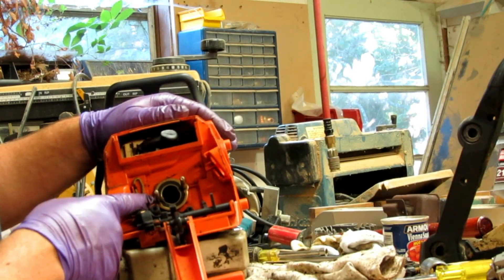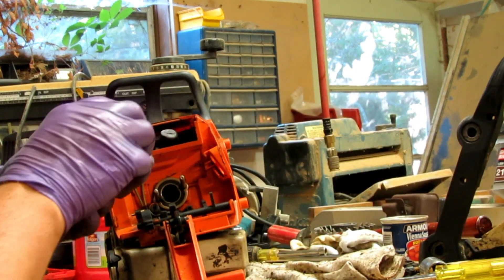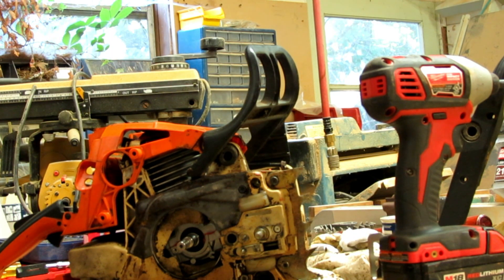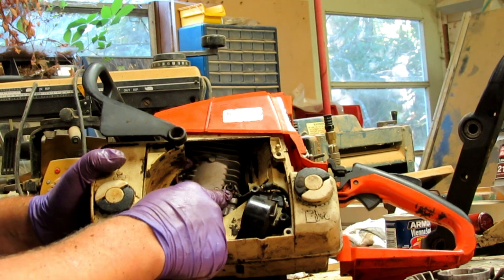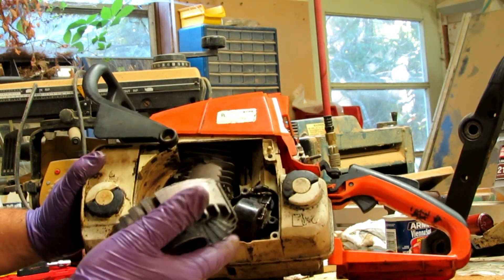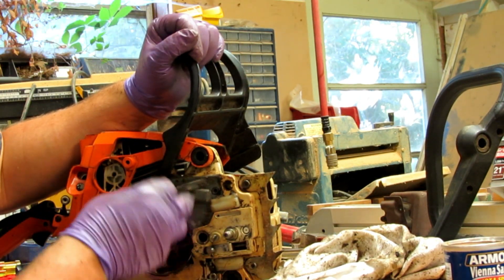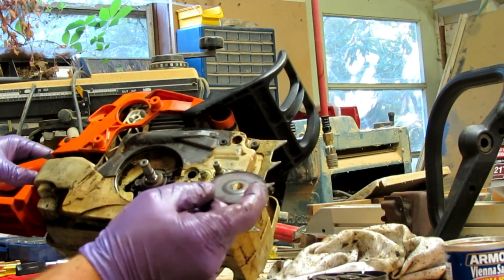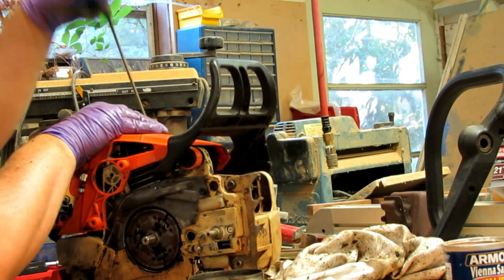Part 3 MS290 to MS390 Engine Conversion Swap 46mm to 49mm 56cc to 64.1cc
This MS290 chain saw was donated to Nature's Cadence Farm by a very good friend of the family. The friend asked if I could show how to replace the motor in a video, so I did. I decided if I was going through all of this I was going to " upgrade ". I went from a 46mm bore to a 49mm bore (MS390). This is a multi part series that is broken into three sections Part 1: Disassembly , Part 2: Assembly , Part 3: Final assembly and start up.

Decompression Valve
Decompression Valve Plug

As an eBay Partner we may earn from qualifying purchases made through these links.
Engine from eBay

This process is very similar to MS290 MS310 MS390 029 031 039
The parts in the engine kit were: jug cylinder piston rings wrist pin snap ring connecting rod crank bearing bearings seal seals crank case bolts. Basically a complete engine.